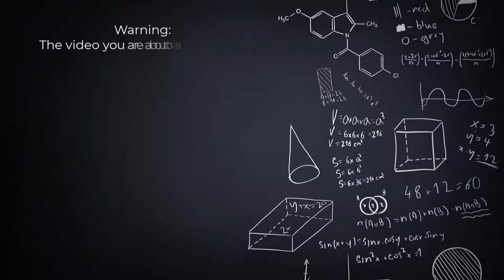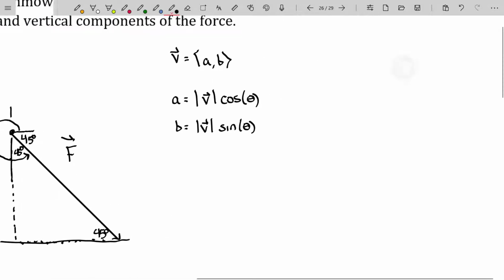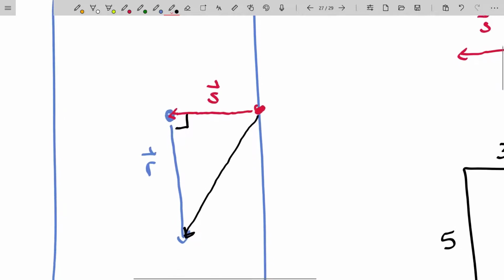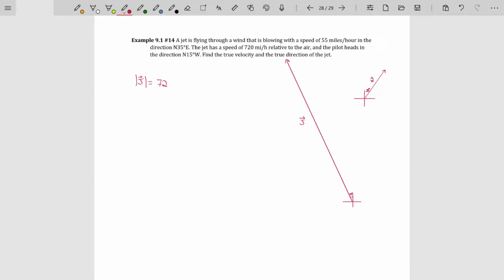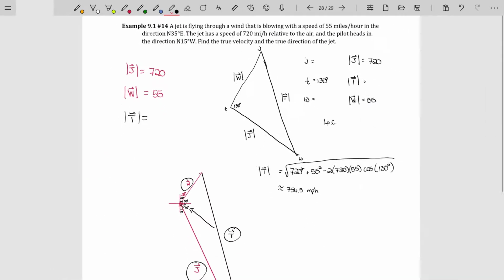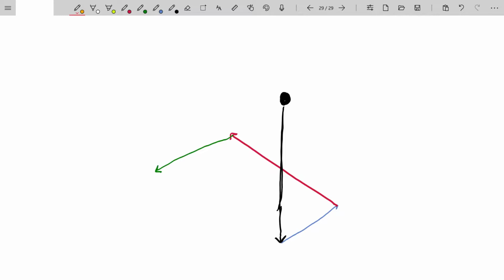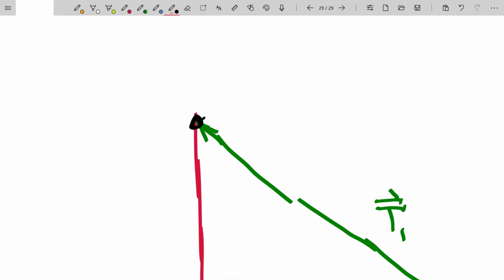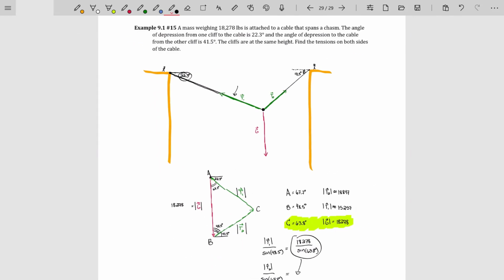Vectors - Applications Involving Vectors